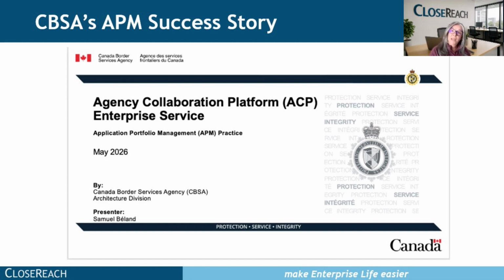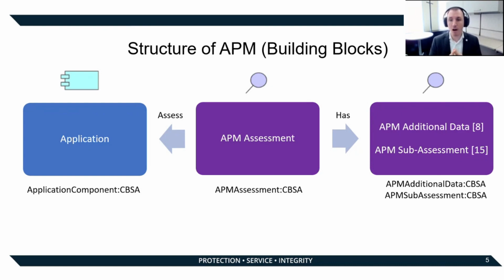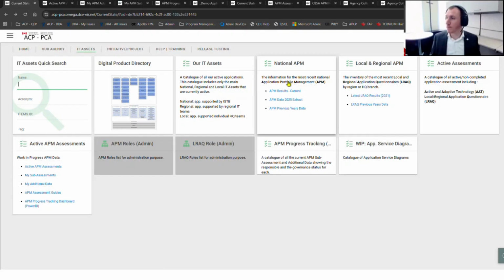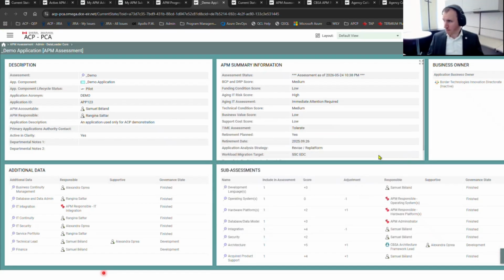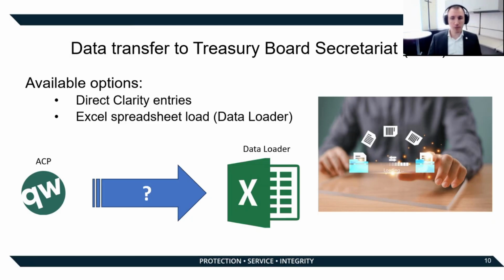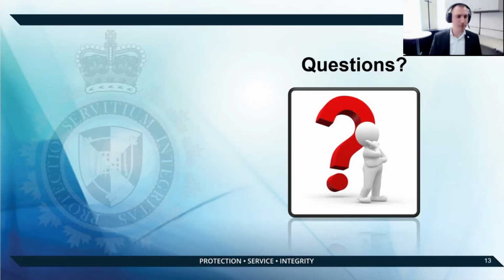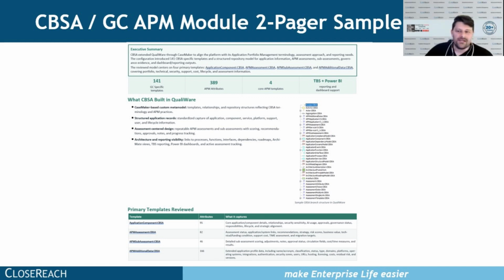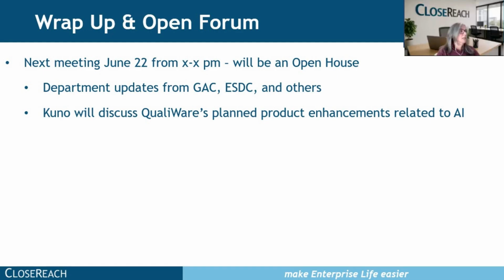Canada's QualiWare Users Group Meeting: May 2026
0:00 - Intro
0:59 - Canadian Border Service Agency's (CBSA) Application Portfolio Management (APM) Success Story
55:07 - CloseReach APM Module
01:01:20 - Wrap Up & Open Forum